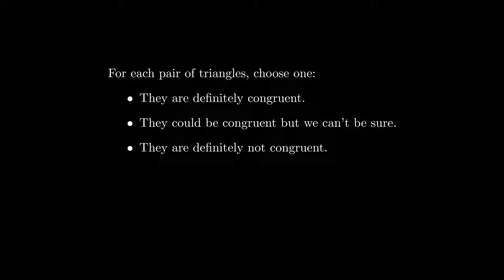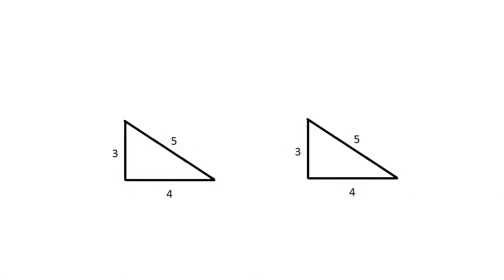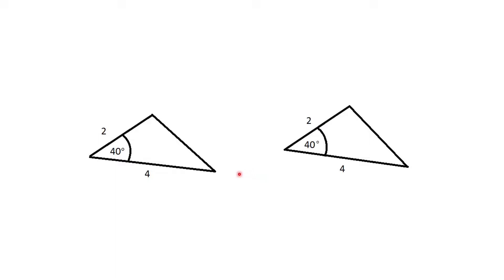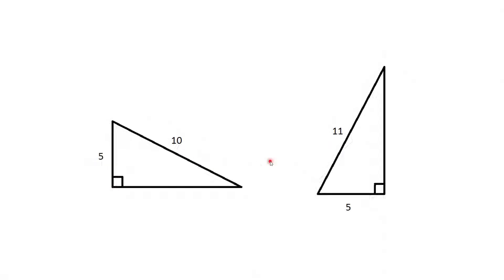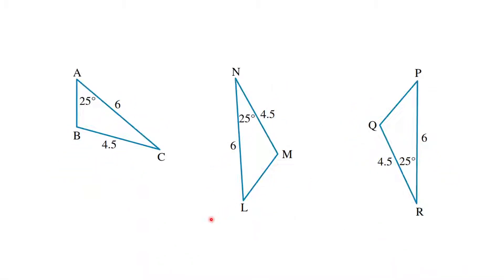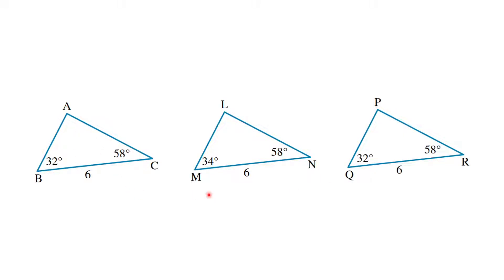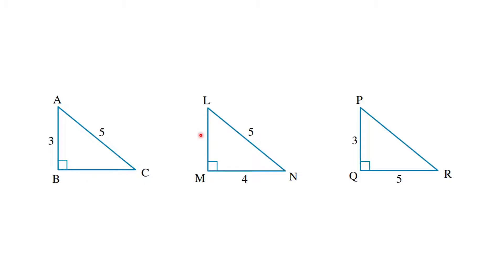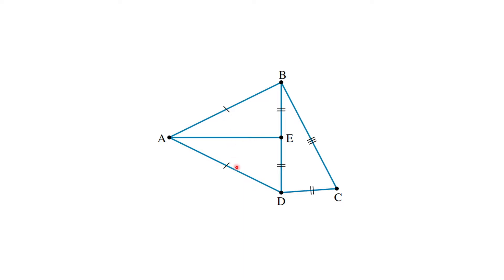Identifying Congruent Triangles